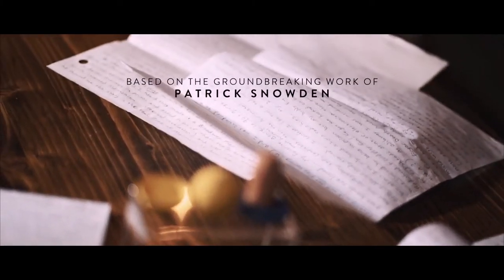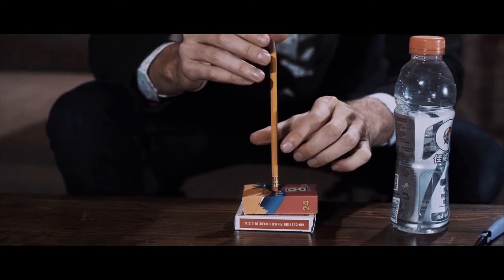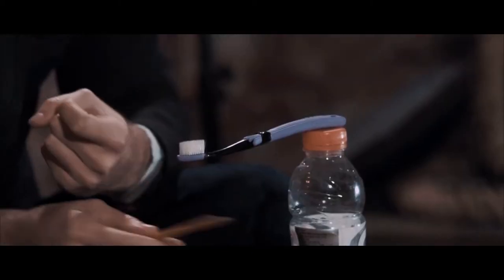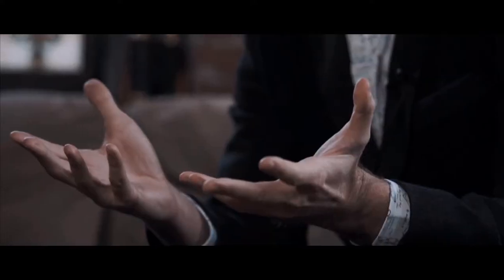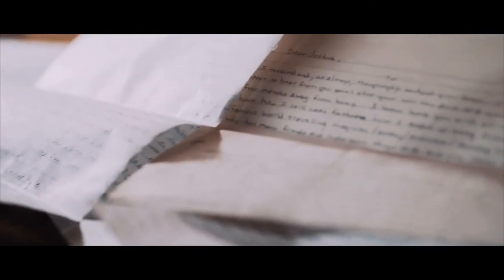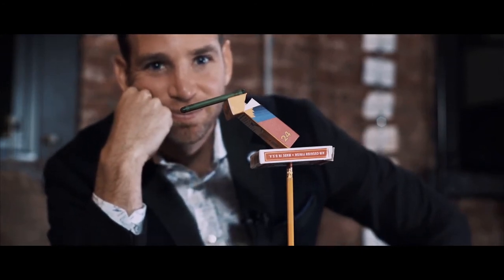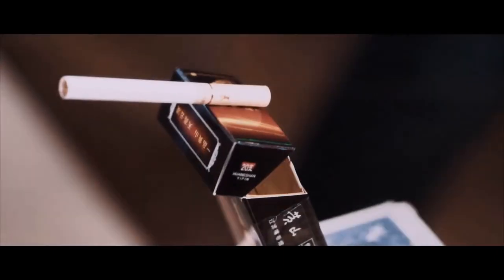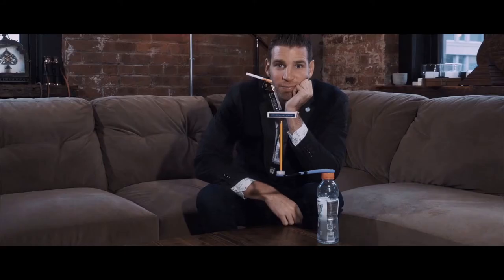Balance – Joshua Jay @ Premium Magic Store